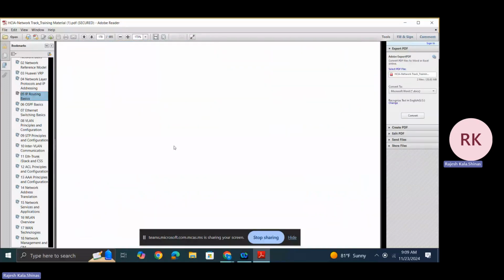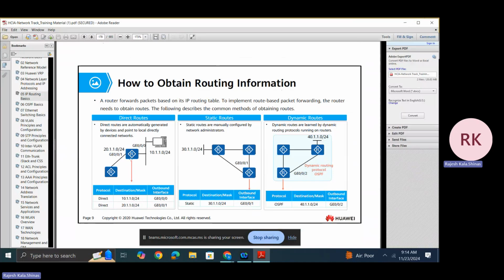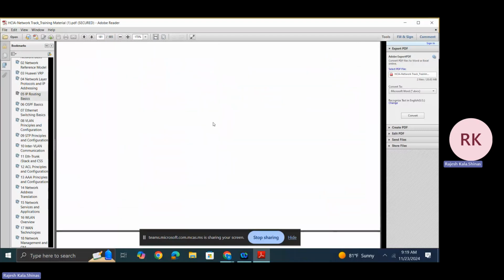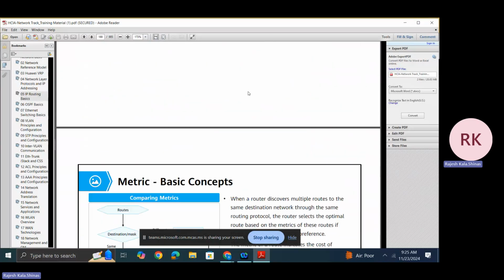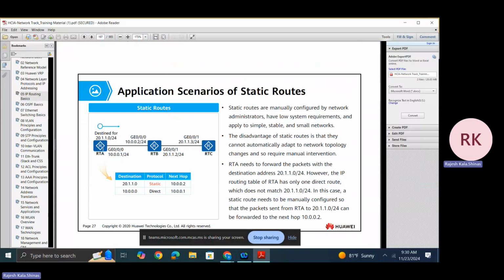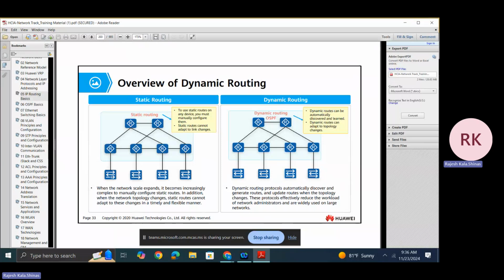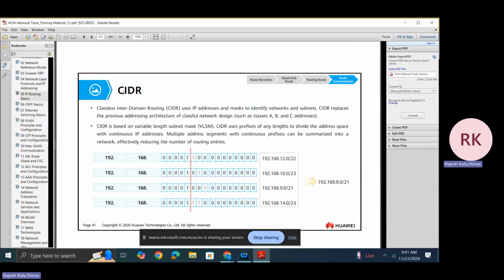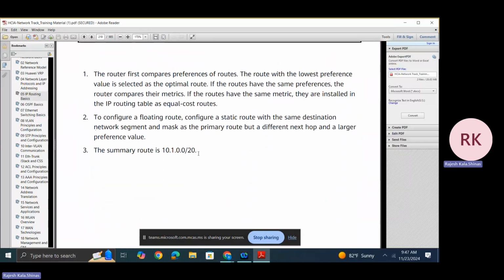HCIA Network Track Chapter 5 IP Routing Basics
This chapter discusses about IP Routing Basics.